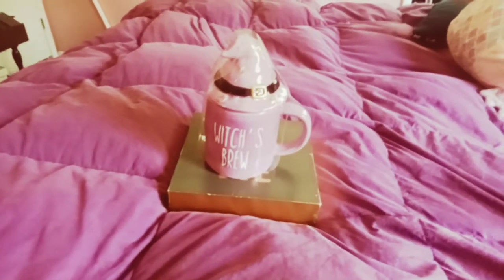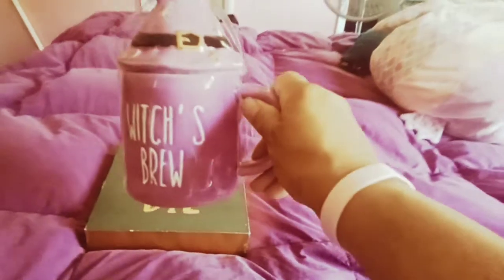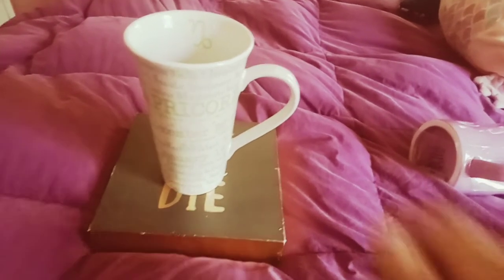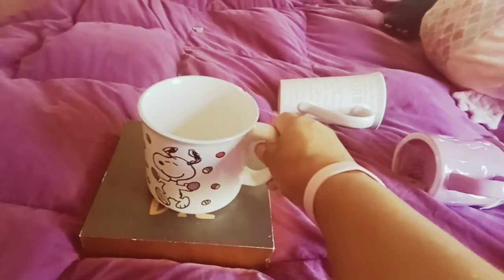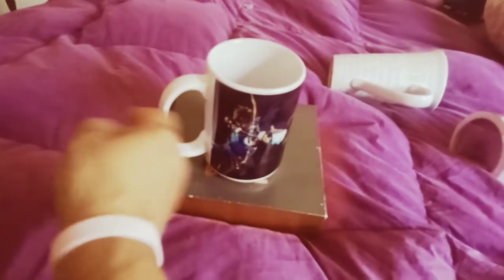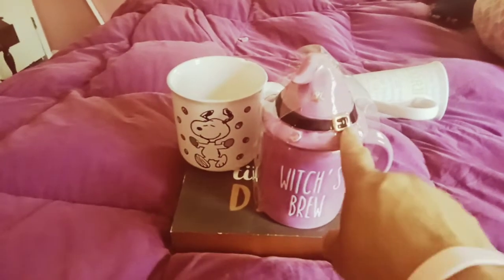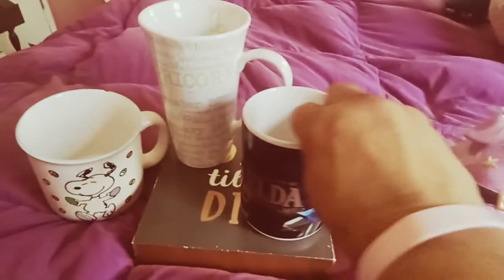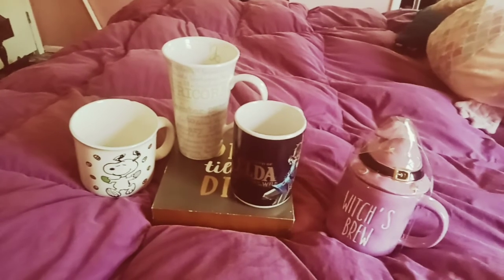Ross mug haul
ran into Ross looking for halloween, but ended up buying these cute mugs